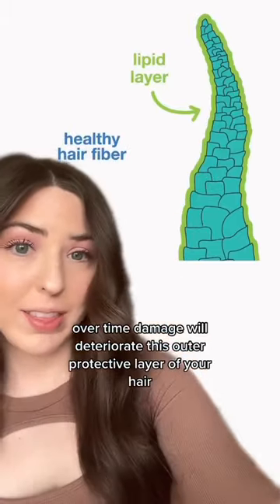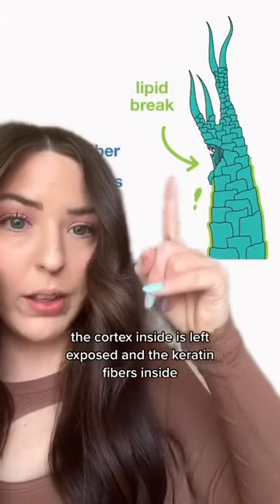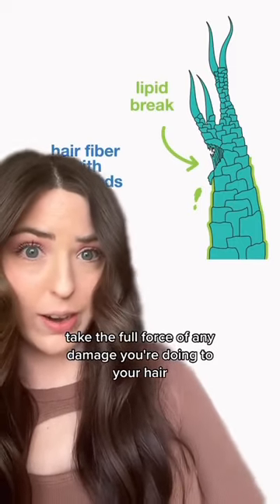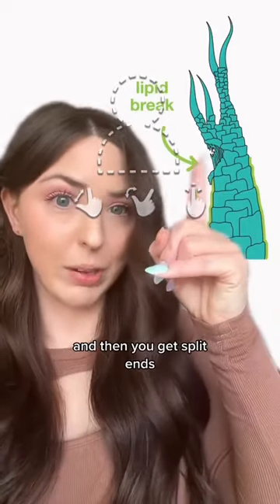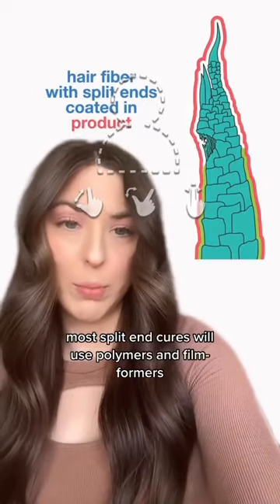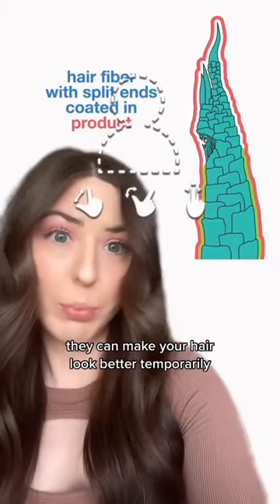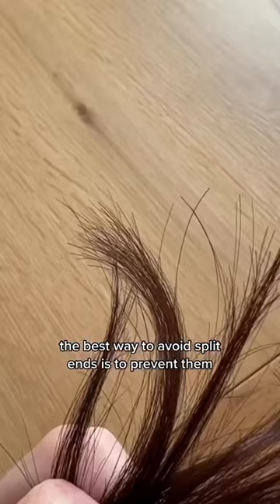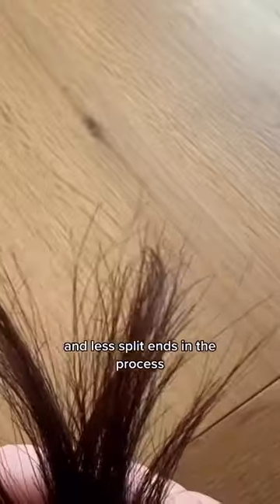where do split ends come from?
When the outer cuticle erodes due to damage, there is nothing to protect the fibrous keratin of the cortex. So the hair fiber is now susceptible to the full force of damage, which breaks down the bonds and main structure, ultimately causing the fibers to unwind, creating split ends.

The key to avoiding them is holistic damage repair from the inside out. This ensures long-term hair health—and less split ends in the process.